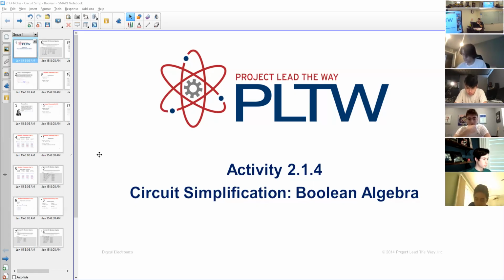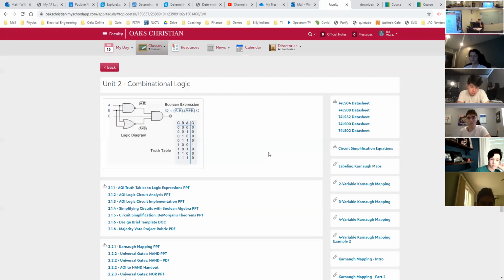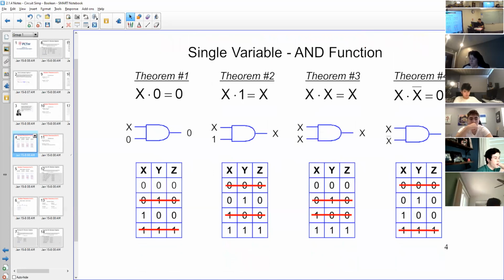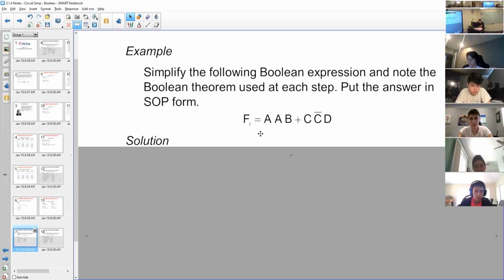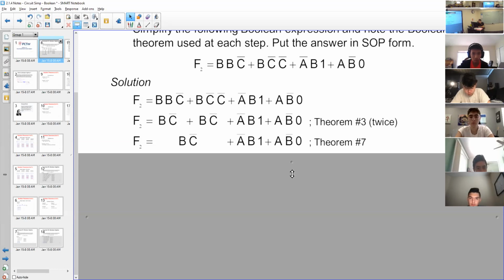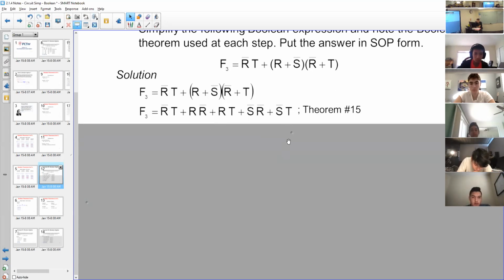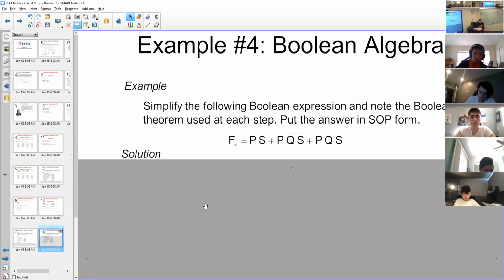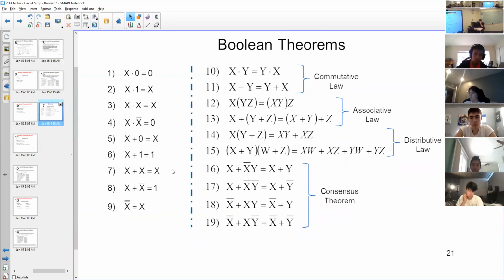Electrical Engineering Lesson from Jan 15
Notes on Activity 2.1.4
-Boolean Algebra
-Simplification Theorems